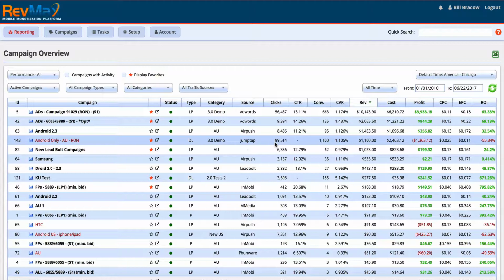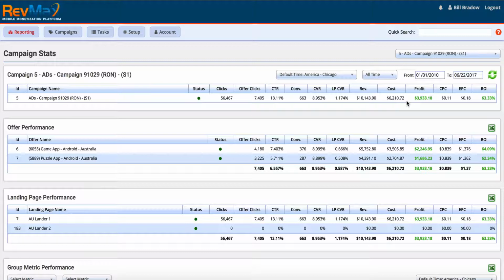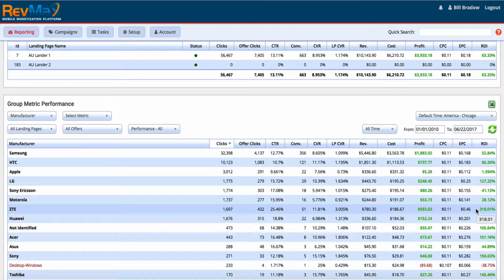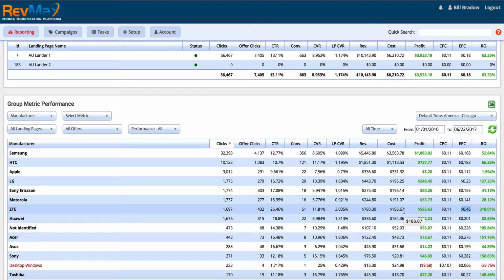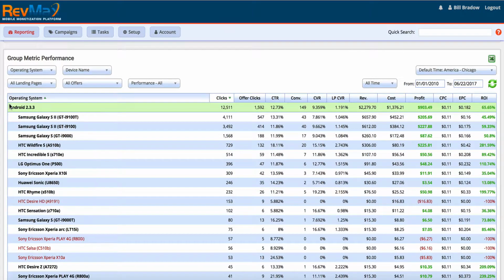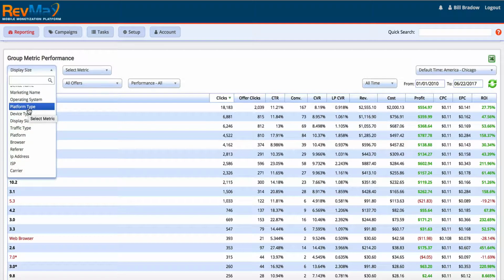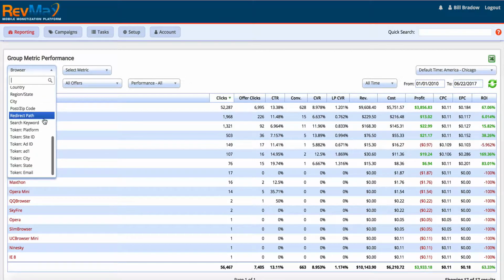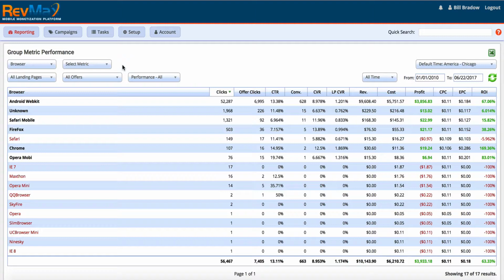How To Discover High ROI Campaings Using Group Metric Performance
Learn how to use the Group Metric Performance report inside the RevMax Self Hosted Tracking Platform to create massive ROI campaigns.